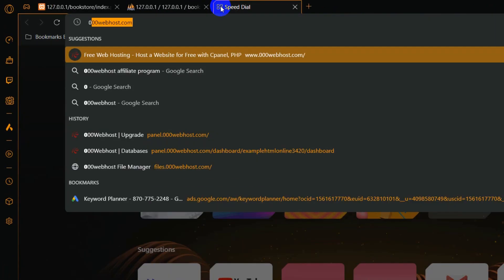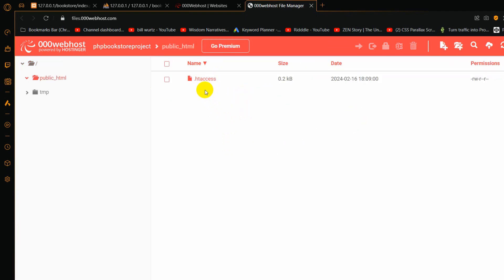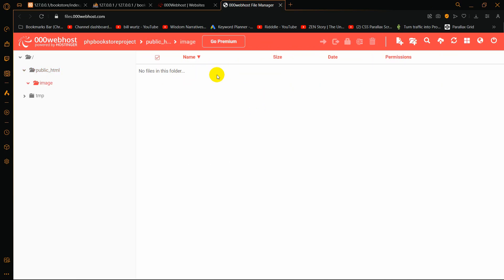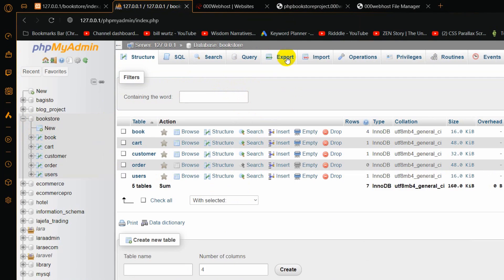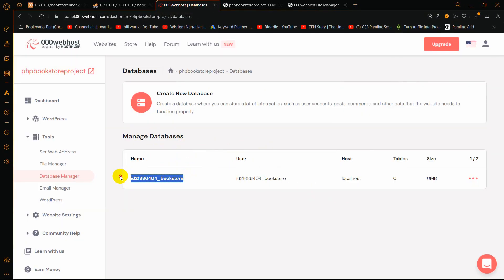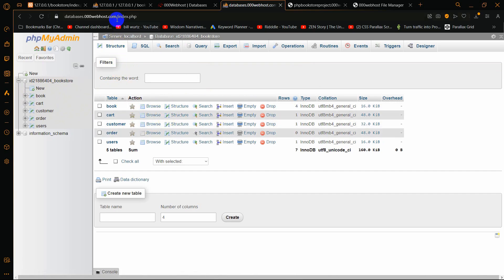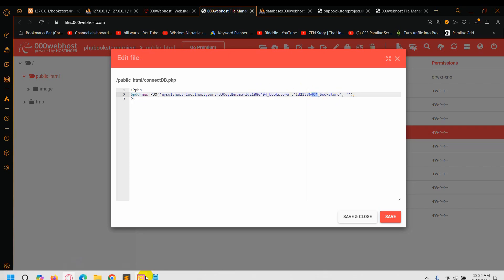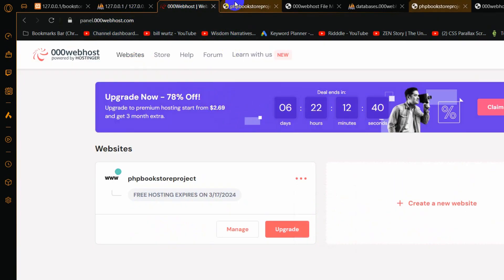Upload Your PHP Website with Database on Internet for FREE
upload php website on internet